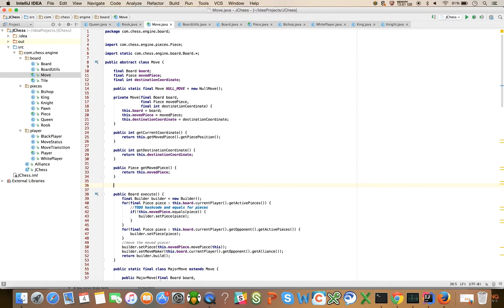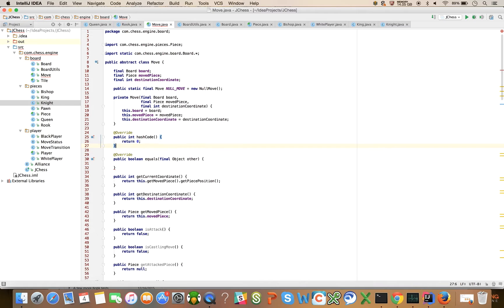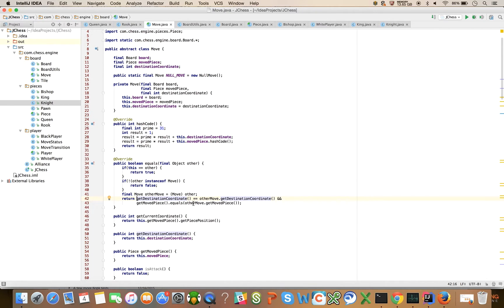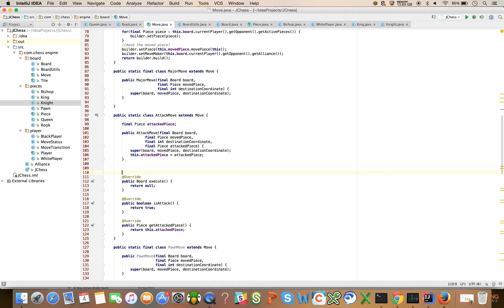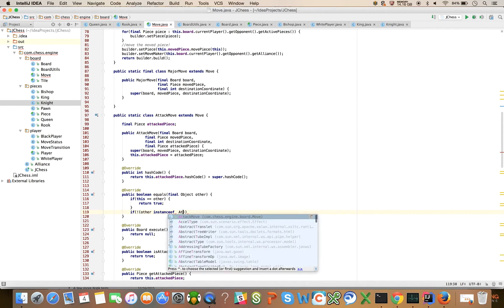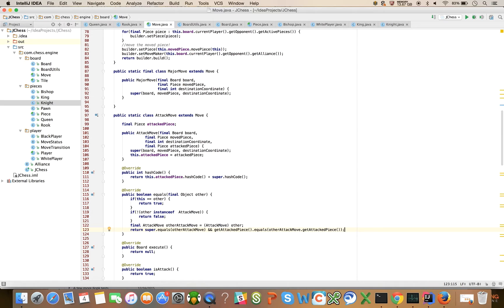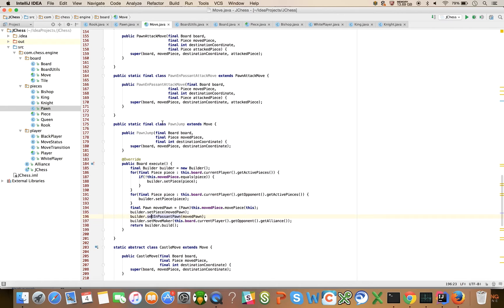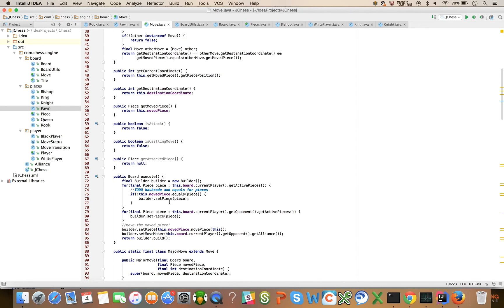Java Chess Programming Video #25 The Move (Part V)